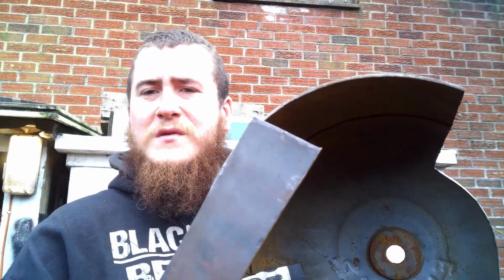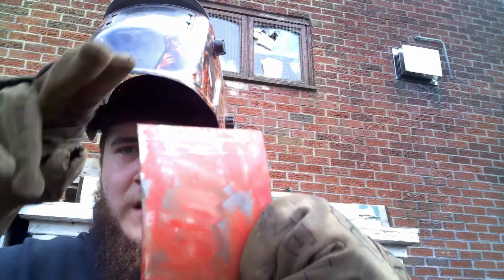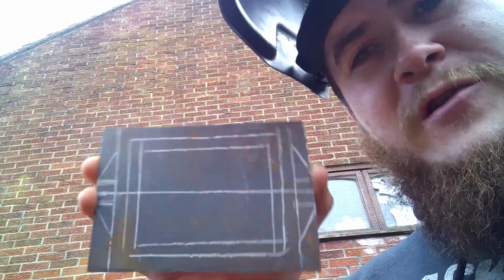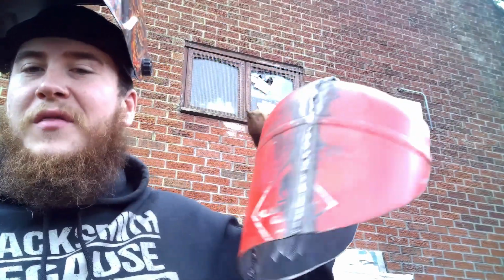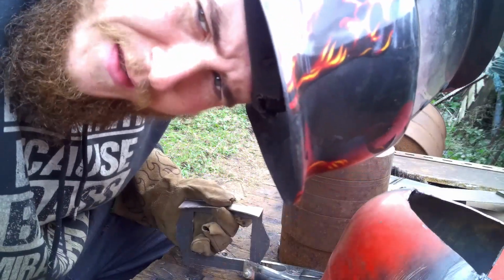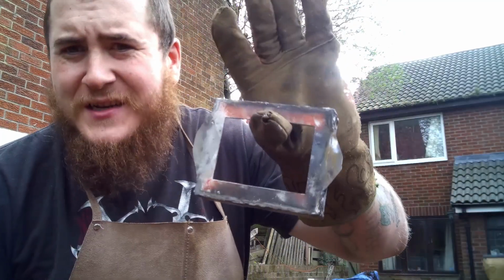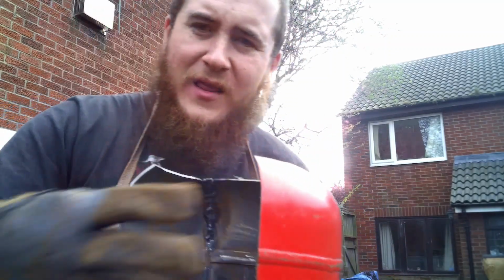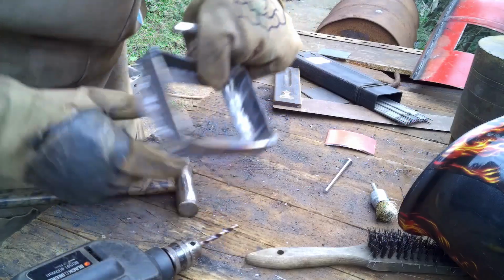Welding Helmet. Part 2. Is it a PUBG helmet?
Today I resume work on the Welding Helmet project. I also relearn an important lesson.